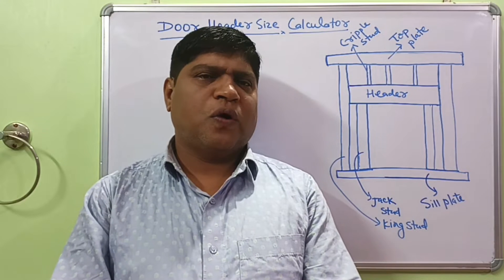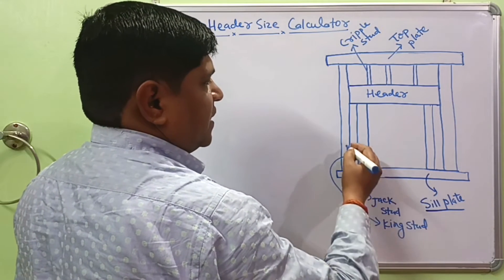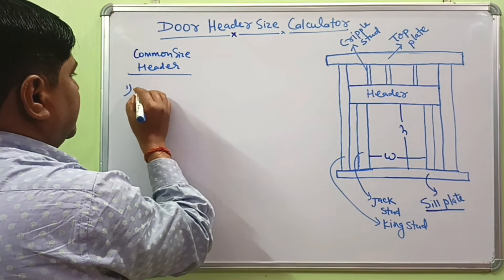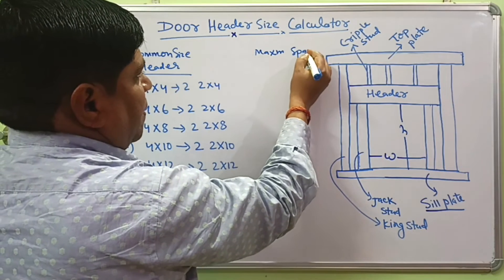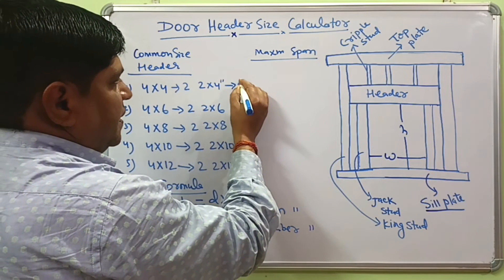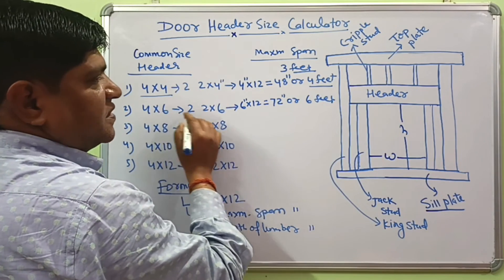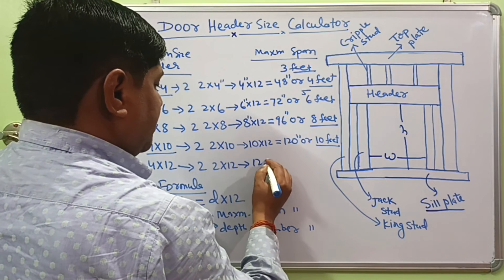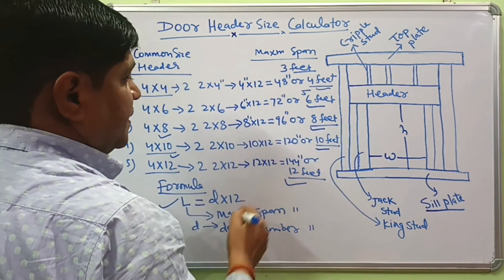The Door Header Size Calculator | Door header size for 3', 4', 5', 6', 7', 8', 9', 10' & 12' opening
The door header size calculator can help you determine the correct size of wood beam to use as a header for your door (or window – the same rules apply).

However, we already have a straightforward calculating procedure to quickly determine the maximum "rough opening" a piece of lumber can span when using it as a door header. That is by multiplying the lumber's height (in inches) by 12. In equation form, we express that is L=d×12
where:L – Maximum rough opening or header span in inches; and d – Nominal height or depth of the lumber in inches.

A 4×4 or (2) 2×4 header (4-inch depth lumber) is as it were great to span upto 4 feet or less doorway or window opening. So, for 3 to 4 feet doorway opening or span, you'd  require 4×4 header.

A 4×6 or (2) 2×6 header (6-inch depth lumber) is as it were great to span upto 6 feet or less doorway or window opening. So, for 5 to 6 feet doorway opening or span, you'd  require 4×6 header.

A 4×8 or (2) 2×8 header (8-inch depth lumber) is as it were great to span upto 8 feet or less doorway or window opening. So, for 7 to 8 feet doorway opening or span, you'd  require 4×8 header.

A 4×10 or (2) 2×10 header (10-inch depth lumber) is as it were great to span upto 10 feet or less doorway or window opening. So, for 9 to 10 feet doorway opening or span, you'd  require 4×10 header.

A 4×12 or (2) 2×12 header (12-inch depth lumber) is as it were great to span upto 12 feet or less doorway or window opening. So, for 11 to 12 feet doorway opening or span, you'd  require 4×12 header.